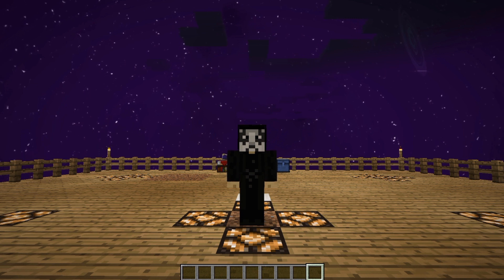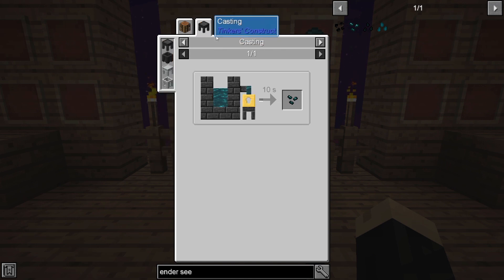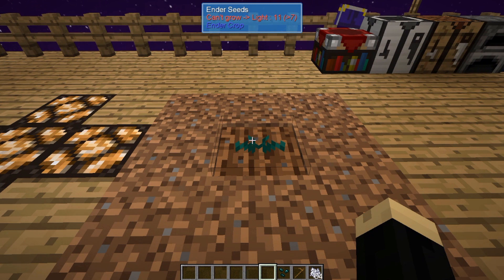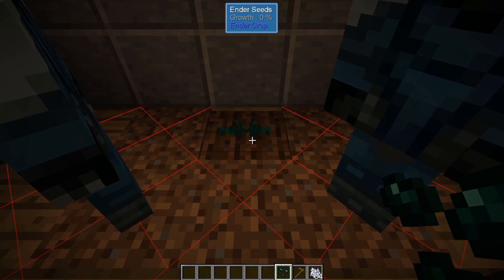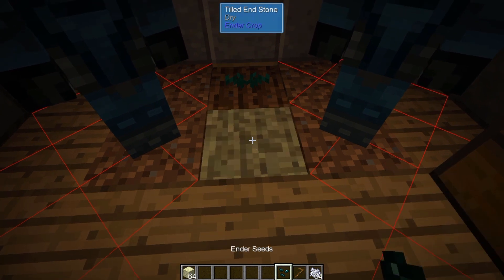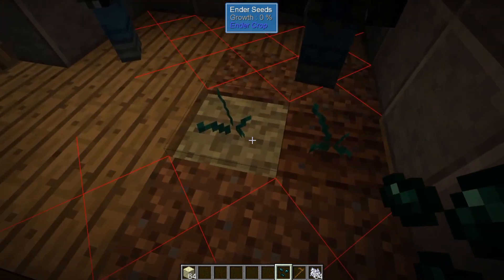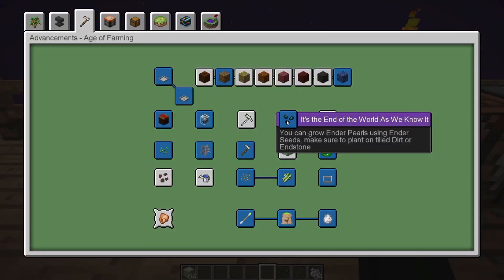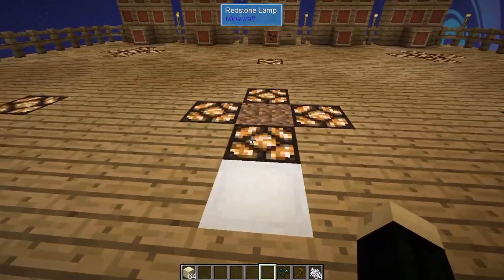Minecraft - Sky Factory 4 - How to Make and Grow Ender Seeds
In this Minecraft Sky Factory 4 tutorial I show how to make and use Ender Seeds.